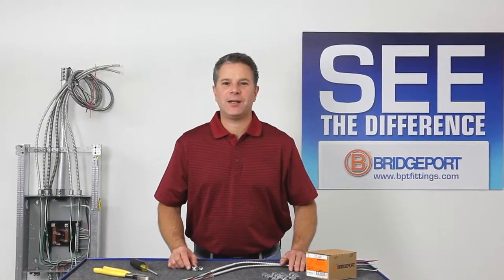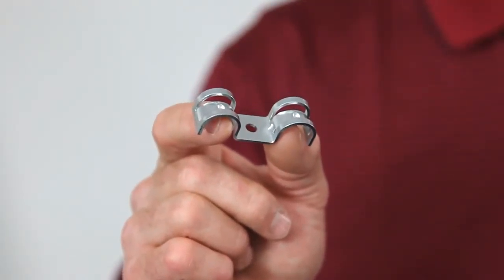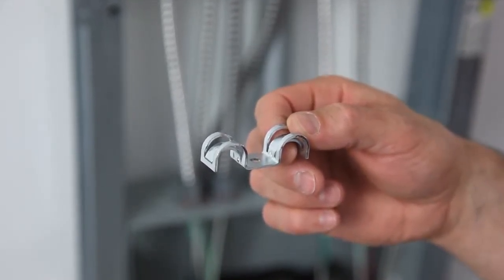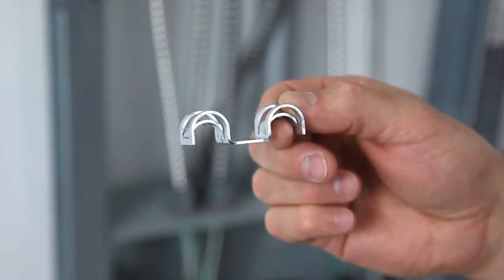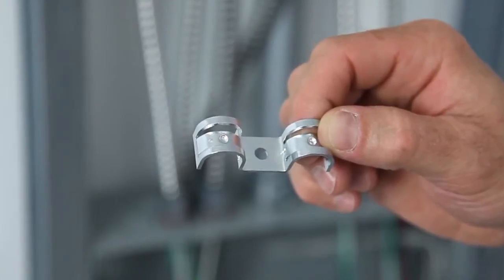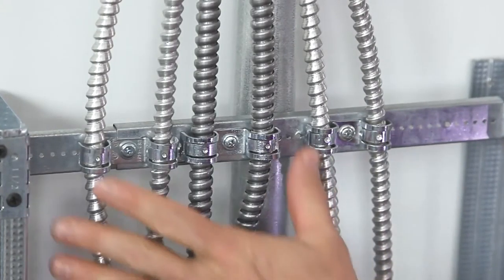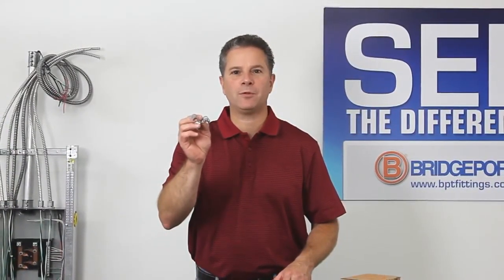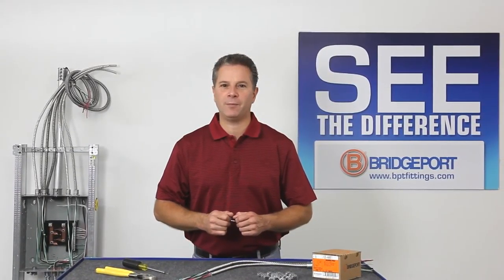Mighty Hold® Universal Duplex Strap